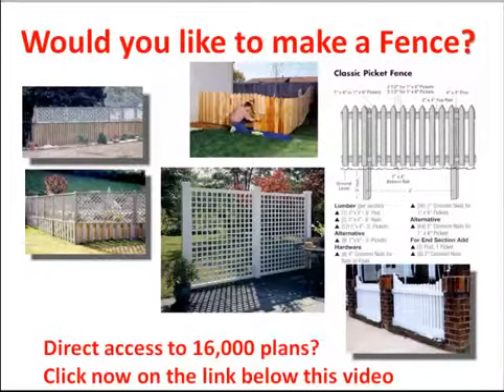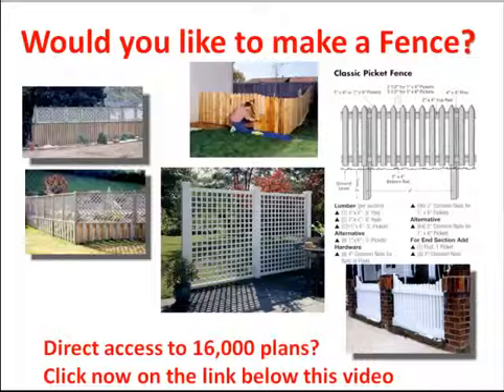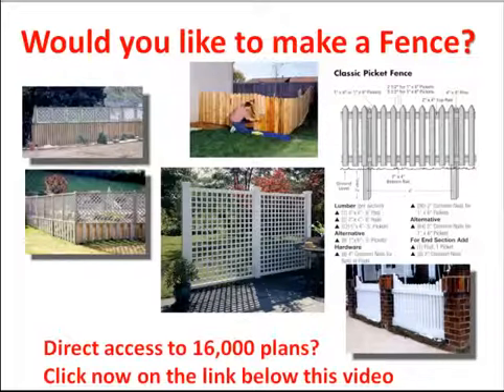Aluminum fence install and repair boca raton